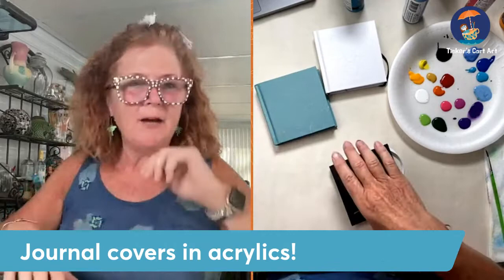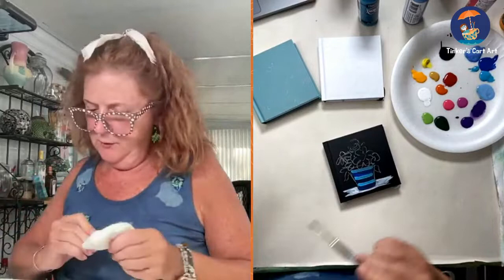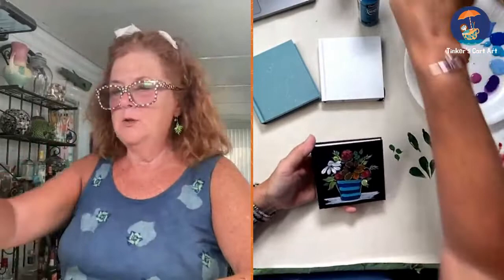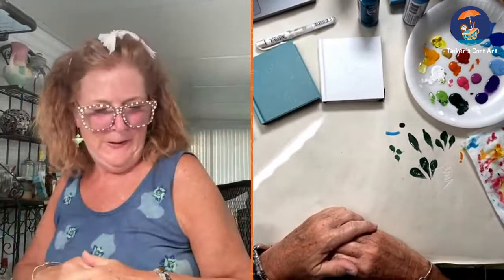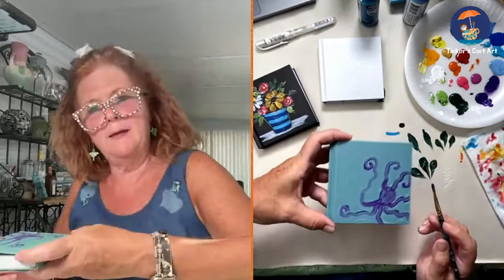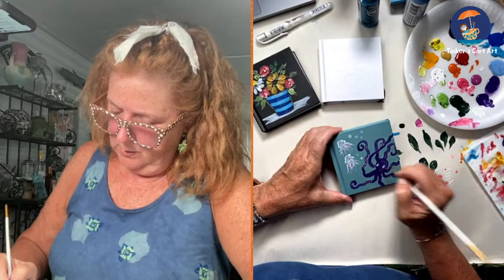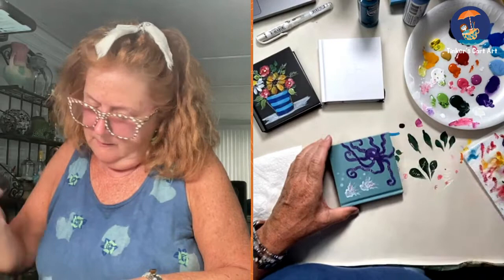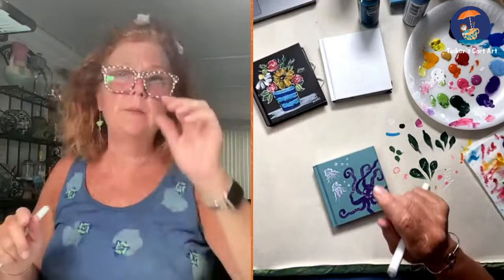Painting small journal covers